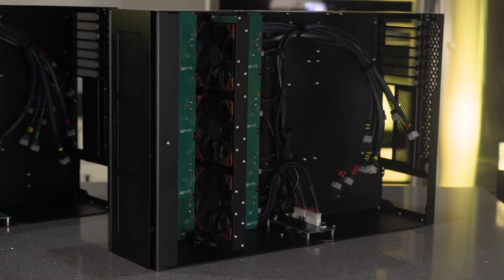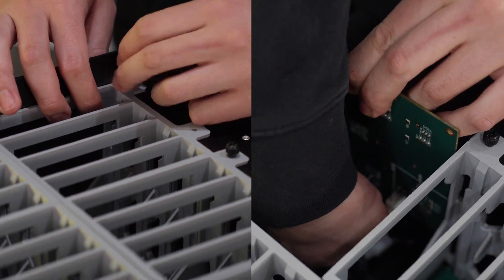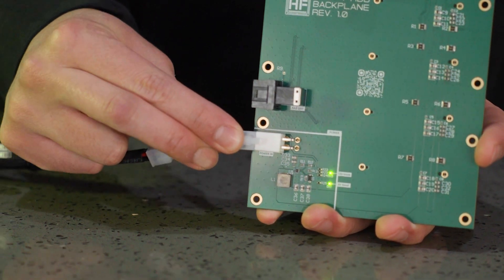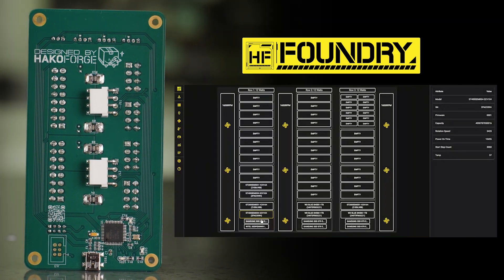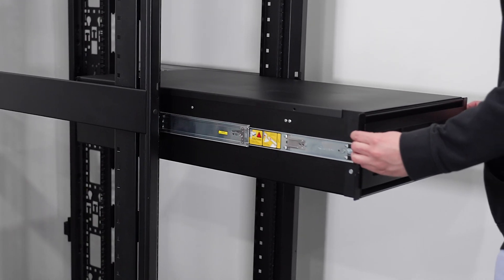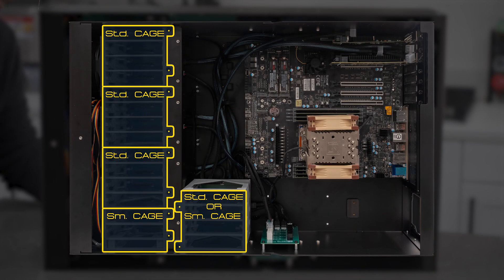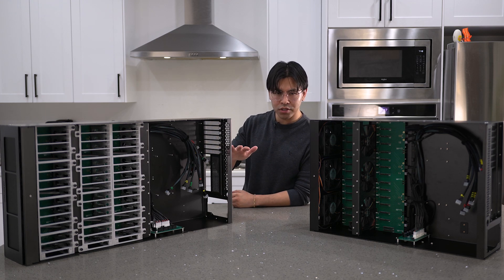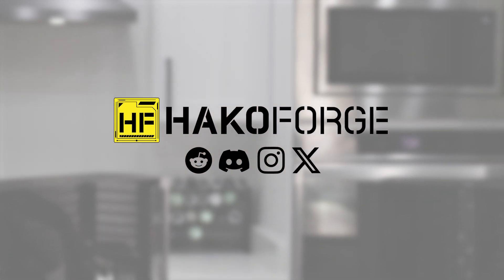The Modular Homelab Server! - Hako-Core and Hako-Core Mini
0:19 Core
0:39 Backplanes
1:04 Powerboard
1:23 Accessory Fans
1:35 Racking
1:43 Core-Mini